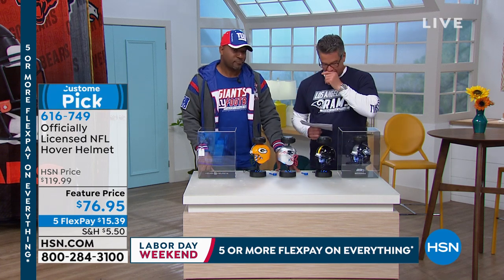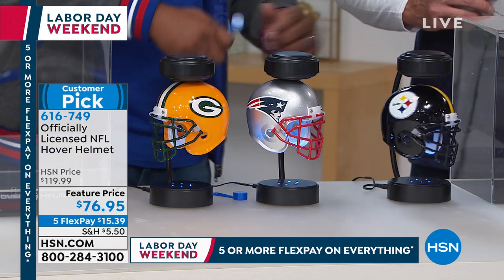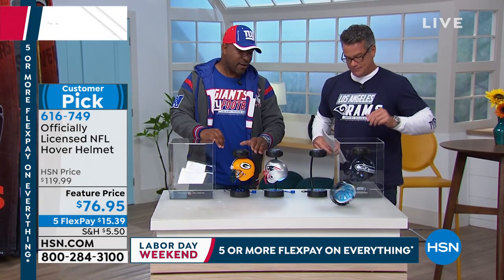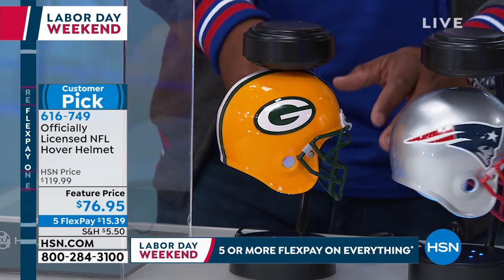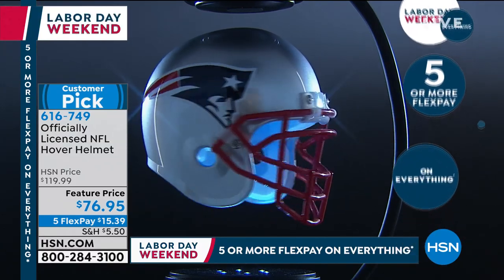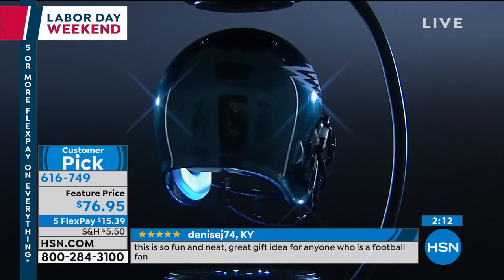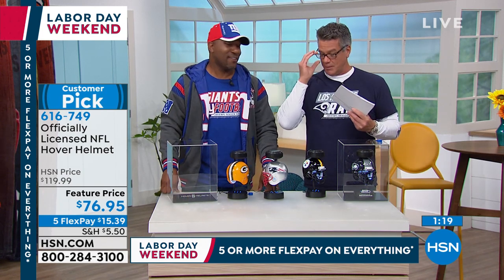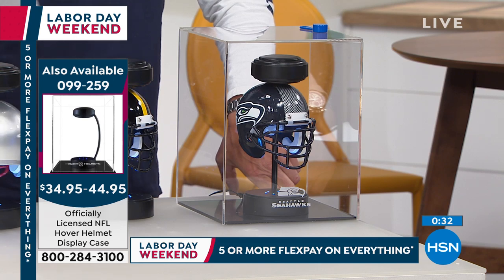Officially Licensed NFL Hover Helmet by Pegasus Sports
Root for your favorite team while their helmet hovers and spins in its stand using electromagnetic force. LED lighting located in the base of the stand illuminates the helmet for an added effect. Once plugged in, your helmet will hover and rotate indefinitely. Give it a spin for good karma on game day.

    Magnetic plastic helmet
    Plastic base stand
    Plastic operating handle tool to help helmet float
    Power supply cord
    Instructions